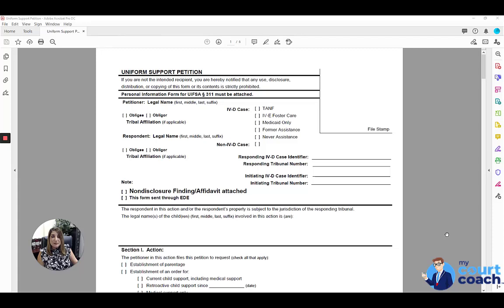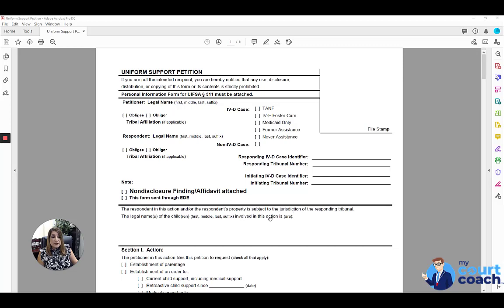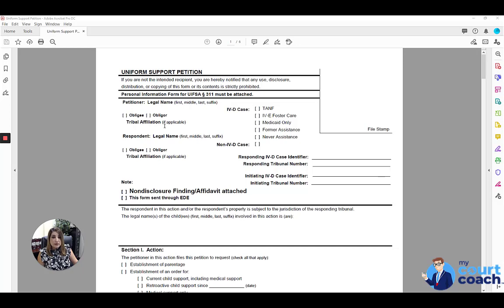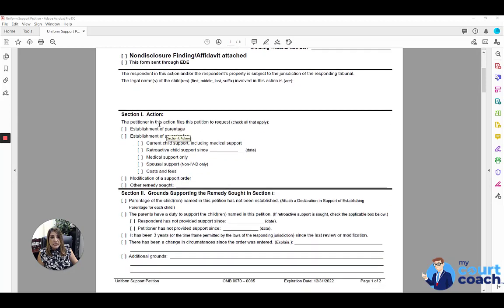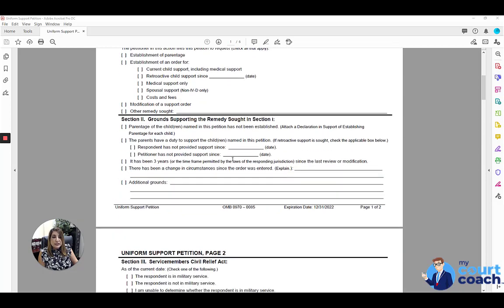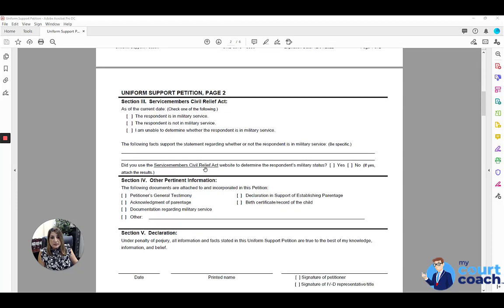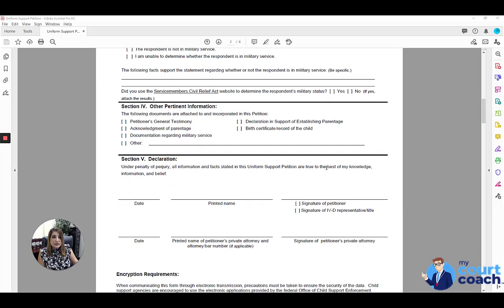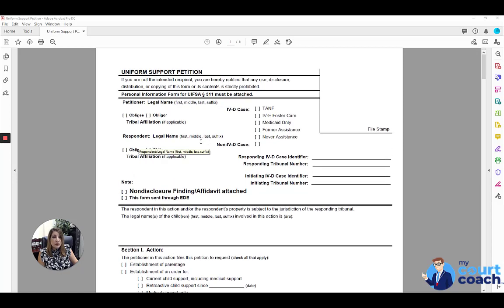How and When to Use the Uniform Support Petition (Form OBM 0970-0085)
Have you filed the Uniform Support Petition?  Here's how and why you should.

Good luck!